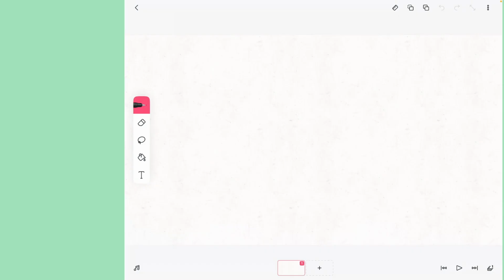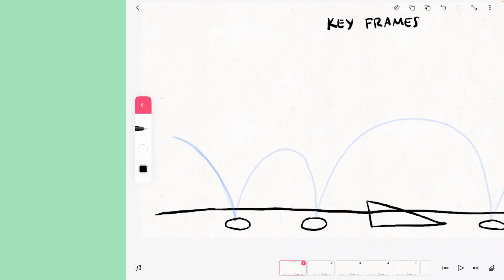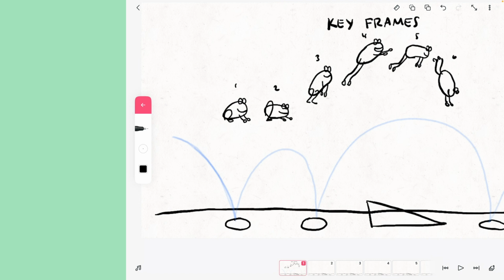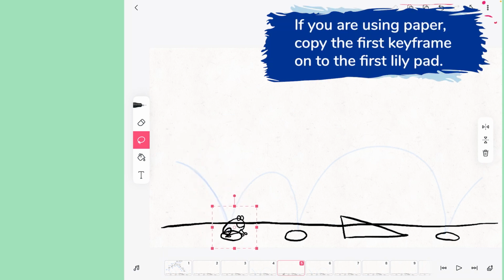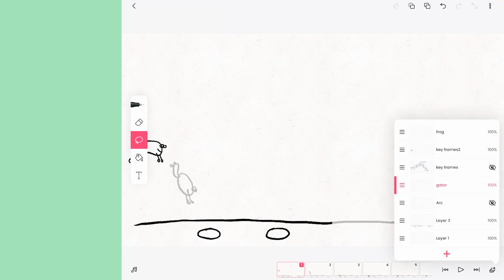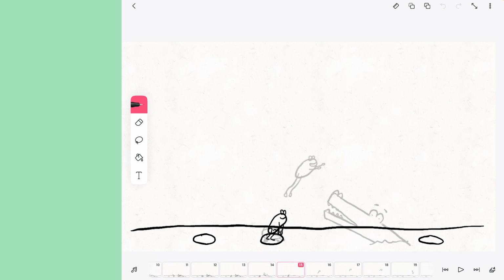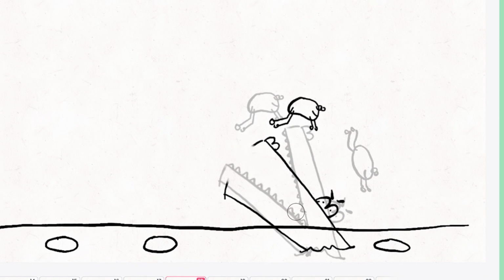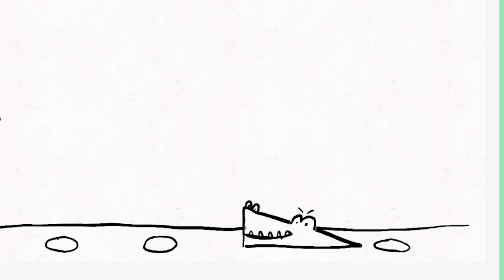12 Principles of Animation - Ease In Ease Out and Arcs Tutorial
Unlock your child's imagination with Creativity School!